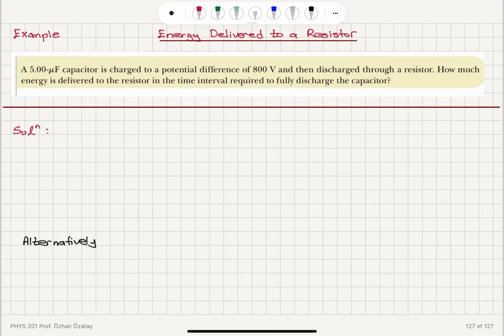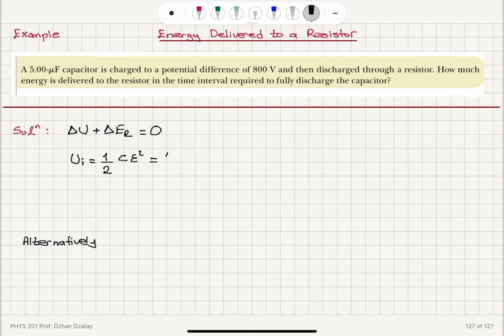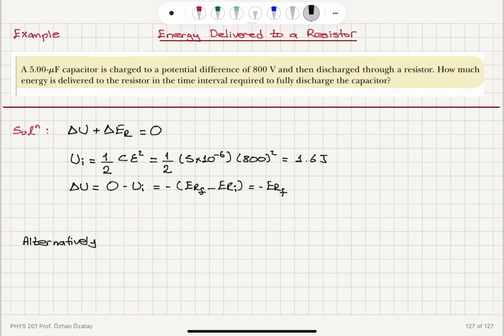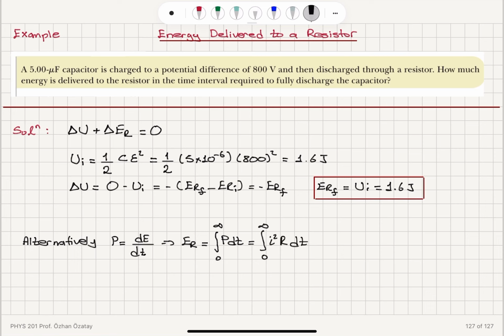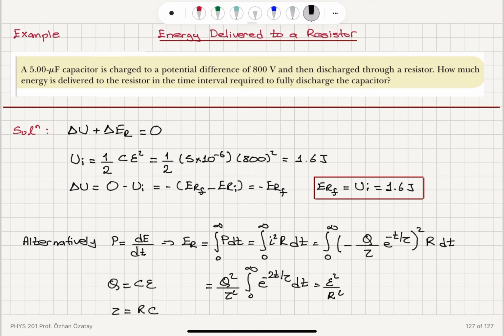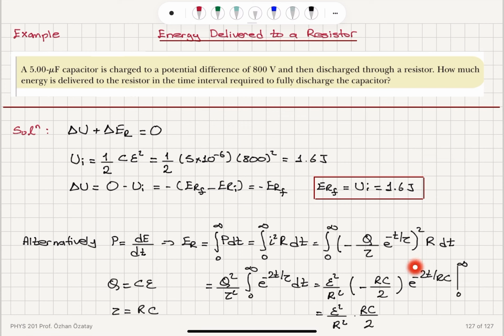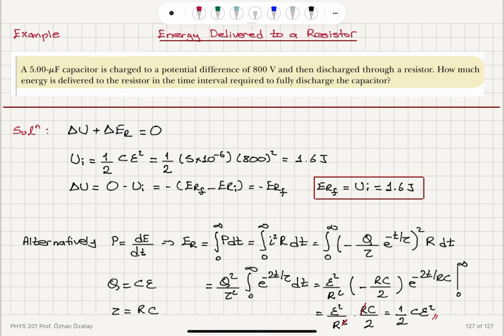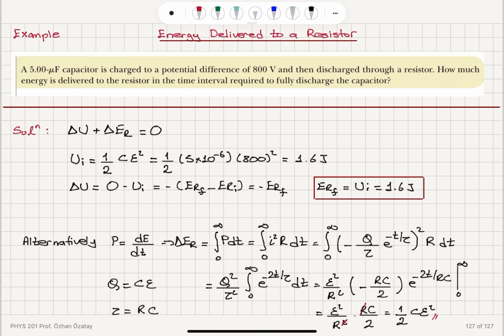Week 5-14 Energy Delivered to a Resistor